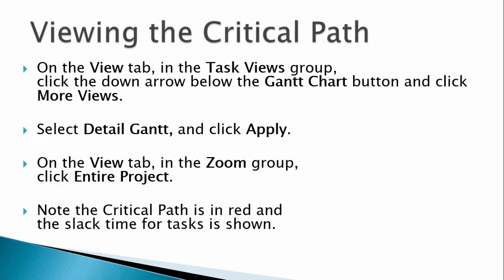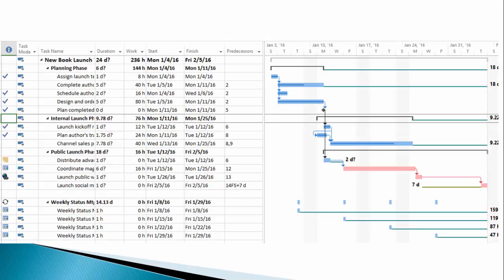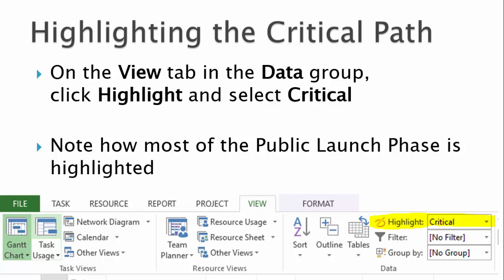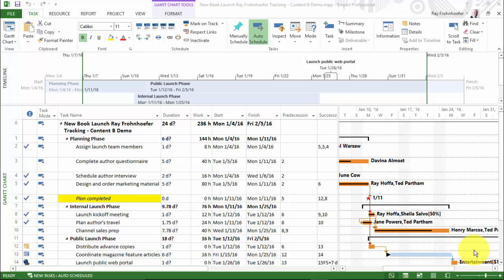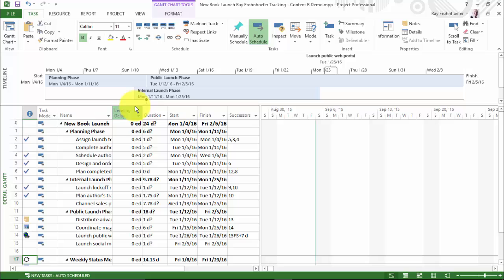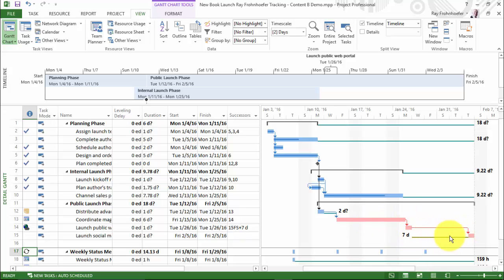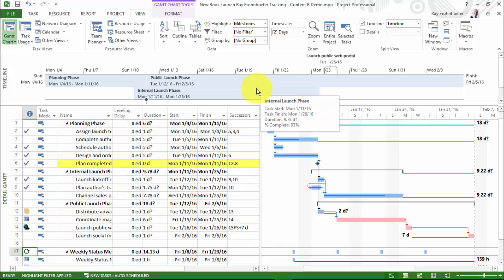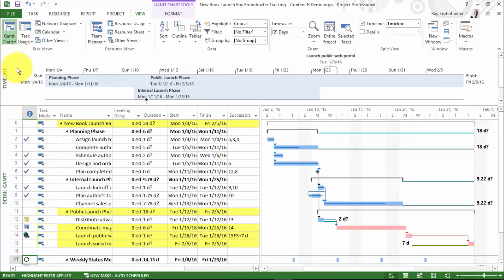Lesson B3 4 - Selected Intermediate Topics: Working with the Critical Path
Lesson 6 covers select intermediate topics of MS Project.

Lesson B3-4 (6:54) covers how to identify and work with the critical path. The critical path defines the project end date and consists of tasks which must be completed as planned to avoid impacting the project end date.

     Viewing the Critical Path (0:34)
     Highlighting the Critical Path (2:10)
     Navigation Demonstration (3:09)
     Practice Exercise (6:29)